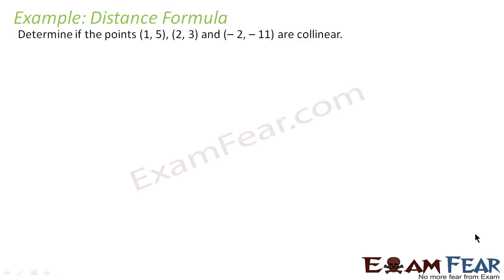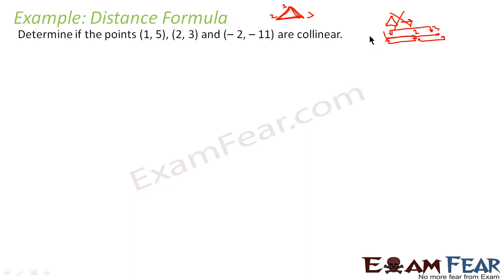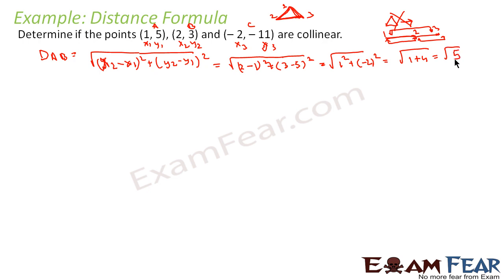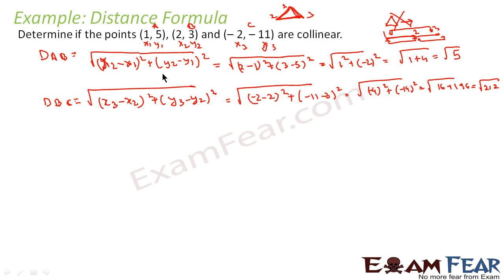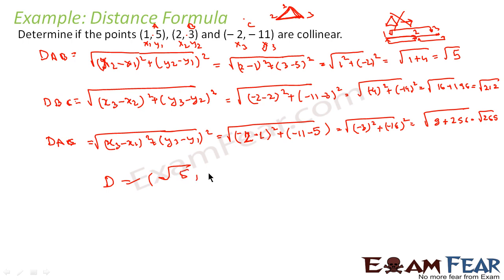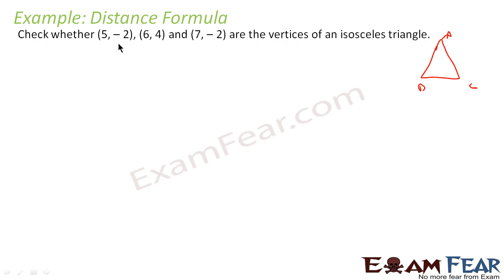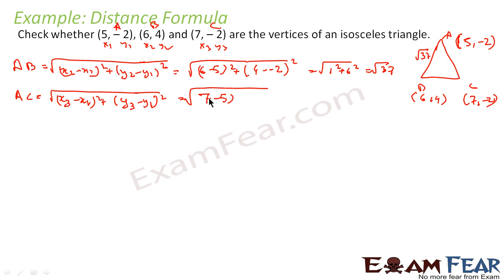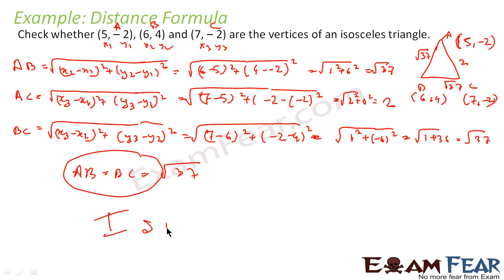Maths Coordinate Geometry part 3 (Example: Distance Formula)) CBSE class 10 Mathematics X